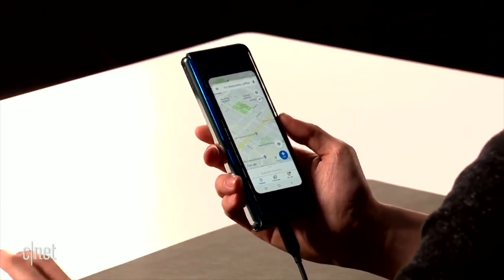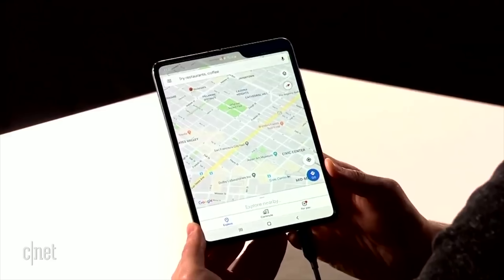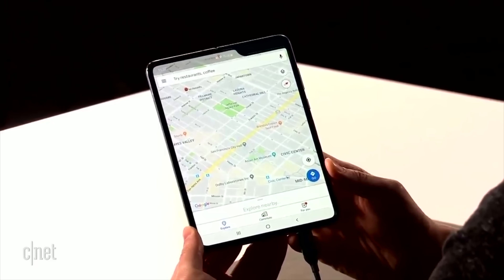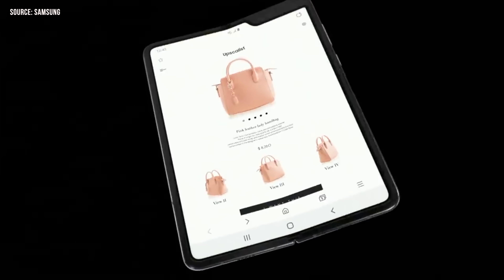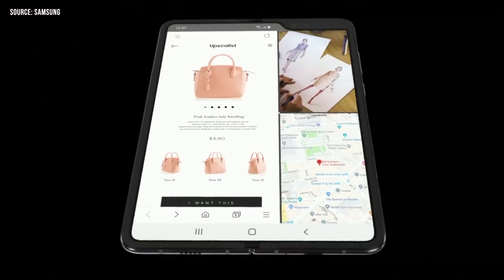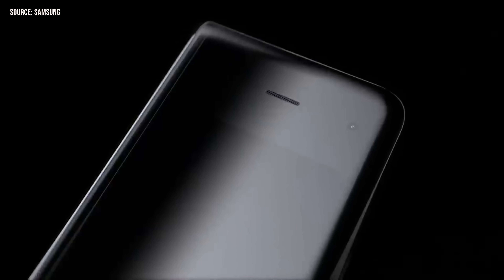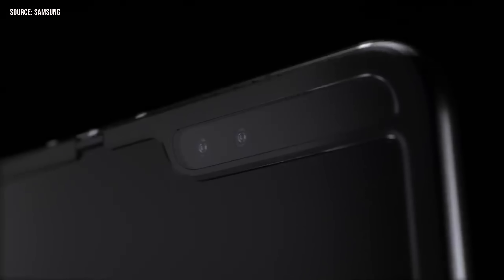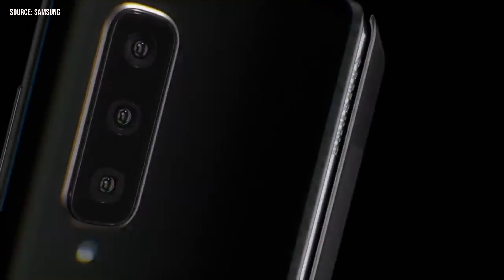Samsung Galaxy Fold, What People Aren’t Talking About!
We all know the new technology thats floating around the internet and thats the foldable smartphones. Check out my thoughts on the newly announced Galaxy Fold and how it doesn't catch my eye!

🎥 GEAR
Sony A7iii Mirrorless Camera (Amazon)
Sony 28mm f2 FE Lens (Amazon)
Extreme Pro 128GB SD Card (Amazon)
Extreme Pro 64GB SD Card (Amazon)
Feelworld Master MA5 (Amazon)